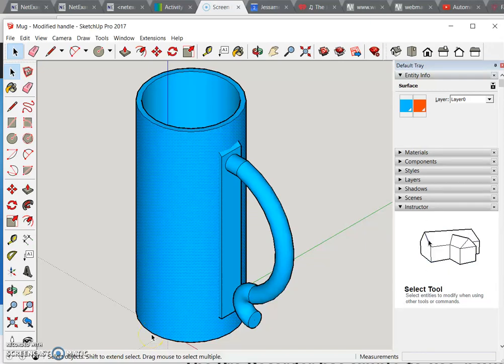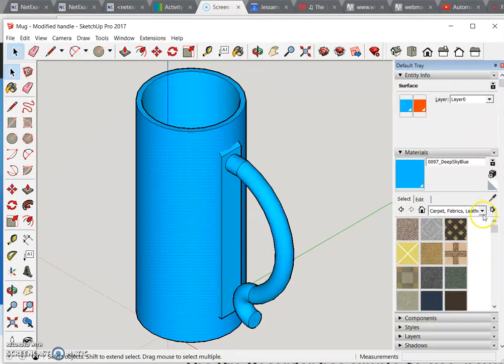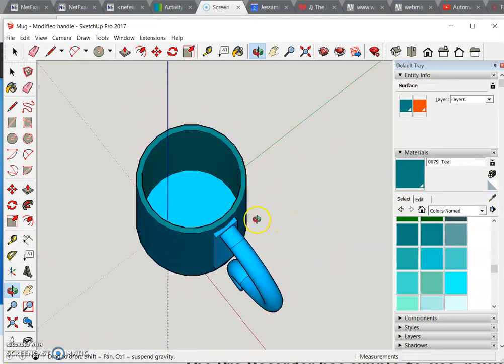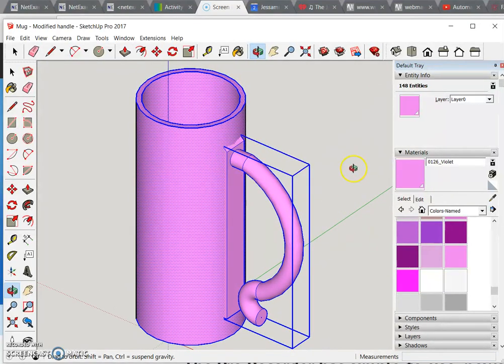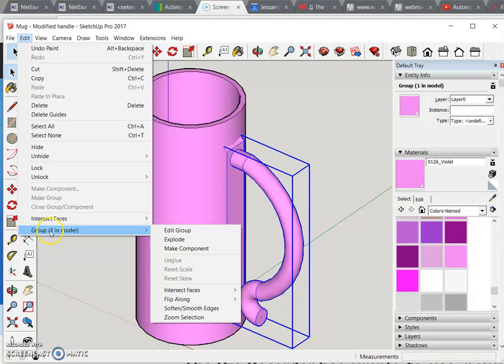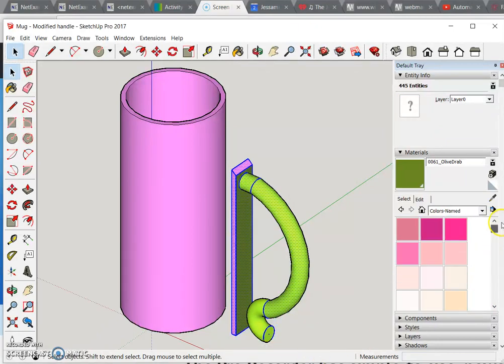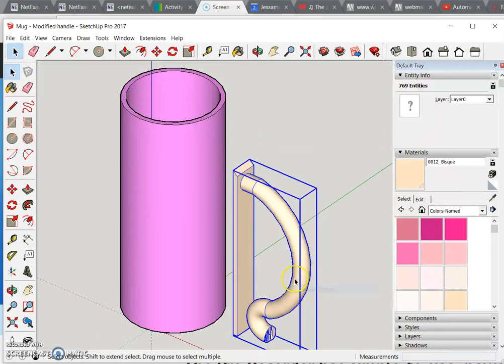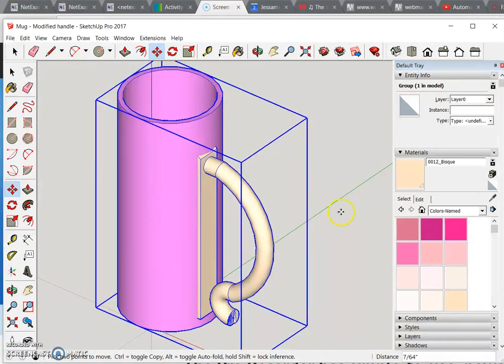Setting Materials and Colors Sketchup Pro Act 2 2